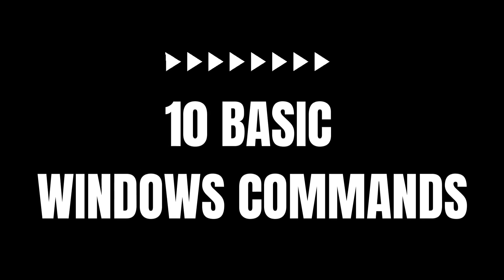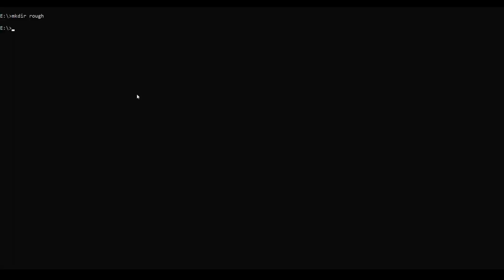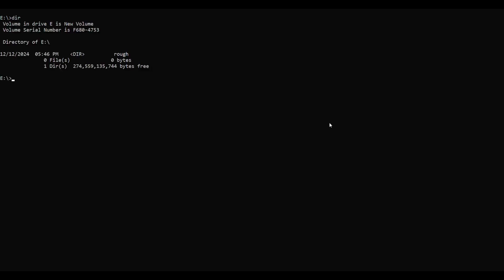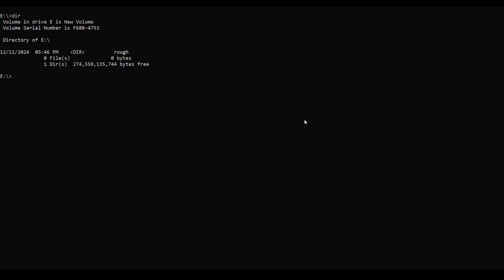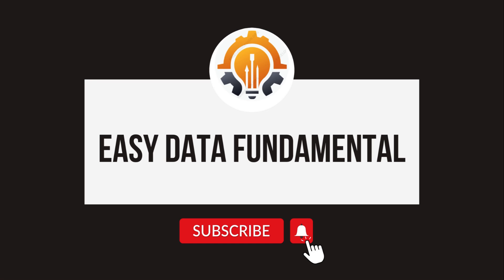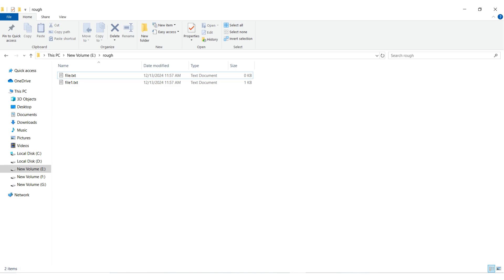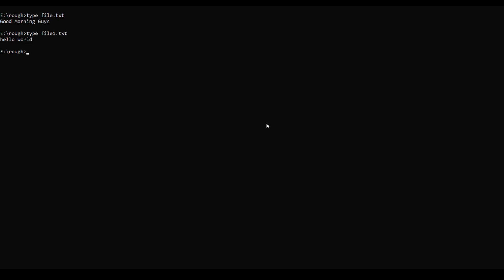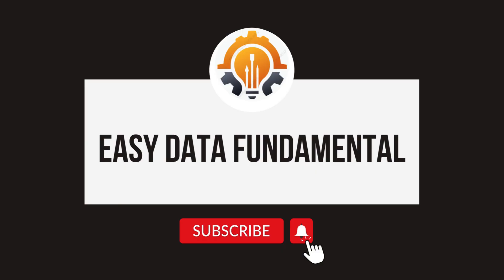10 Windows CMD Commands to Supercharge Your PC (Boost Speed Instantly)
10 Windows CMD Commands to Supercharge Your PC (Boost Speed Instantly)

Is your PC slow or lagging? These 10 powerful CMD commands will help you fix errors, clean your system, navigate like a pro, and speed up Windows in just a few minutes! 💻💨
Whether you're a beginner or tech enthusiast, these tricks will make you feel like a CMD pro.

1️⃣ mkdir – Create new folders instantly 📁
2️⃣ cd – Navigate between directories like a pro 📂
3️⃣ dir – View all files & folders in a directory 🔍
4️⃣ cls – Clear the CMD screen in one click 🧹
5️⃣ rmdir – Delete directories safely ❌
6️⃣ echo – Create or display text easily 📝
7️⃣ del – Permanently delete files 🗑️
8️⃣ type – Read text file content inside CMD 📖
9️⃣ rename – Rename files or folders instantly ✏️
🔟 help – Get full info about any command 🆘

By the end of this video, you’ll be confident in using these commands to perform basic troubleshooting tasks independently. No more relying on your network administrator for simple fixes!